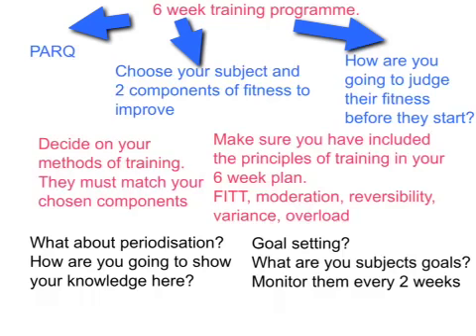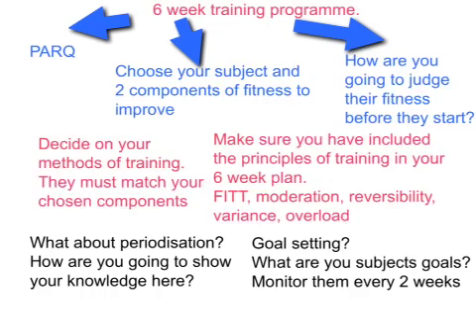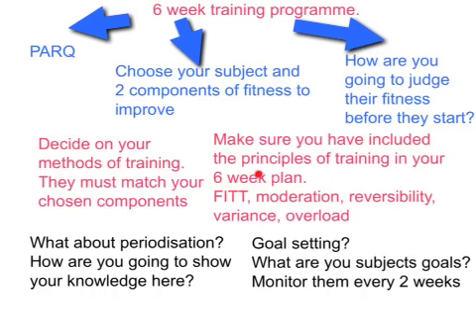6 week training programme assignment